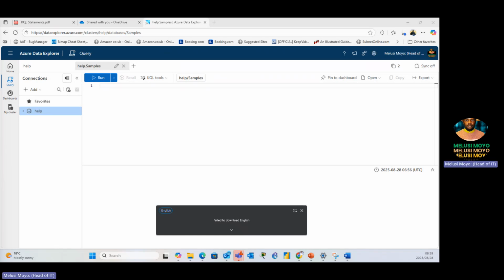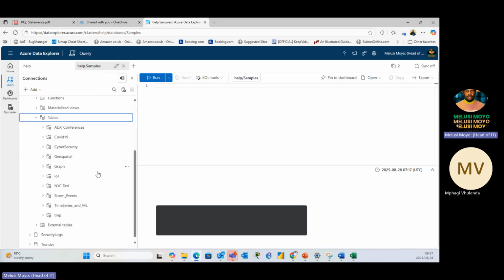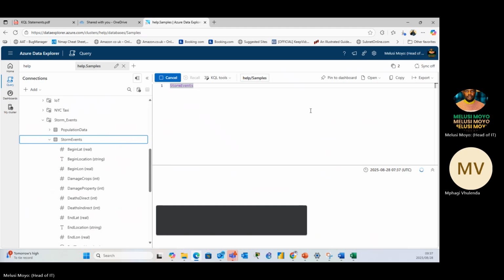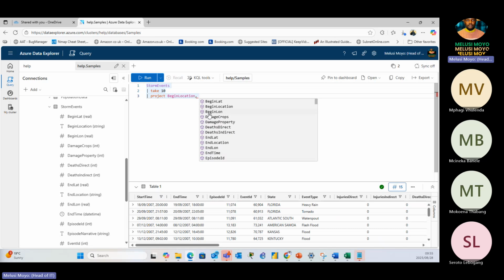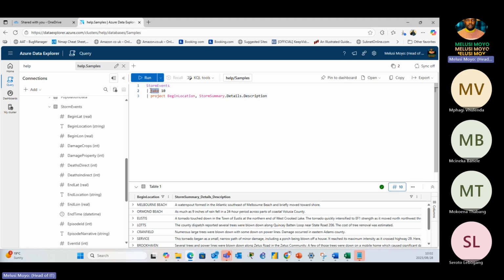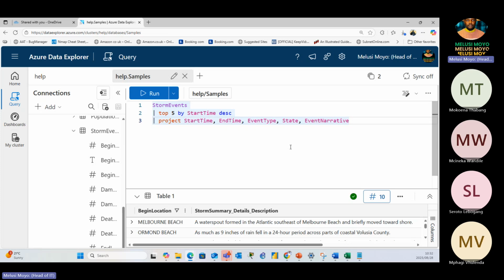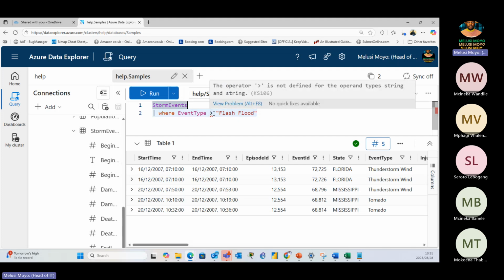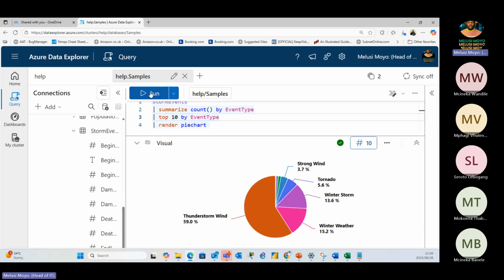Database Management SQL and KQL 20250828 085630